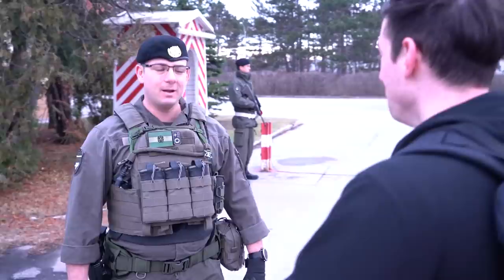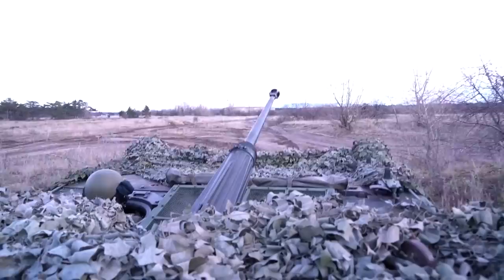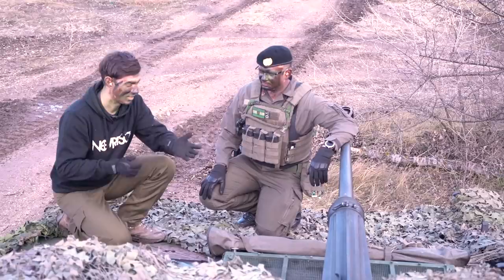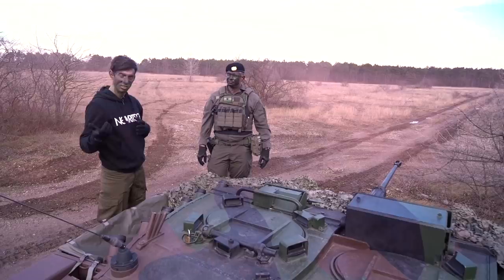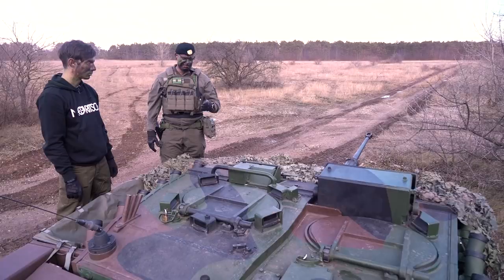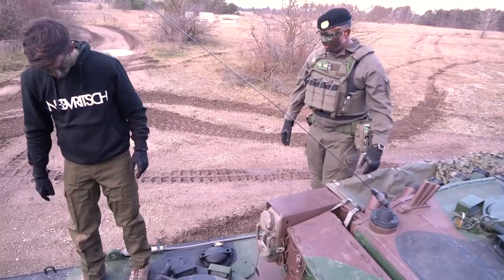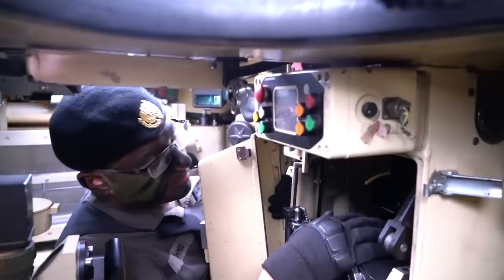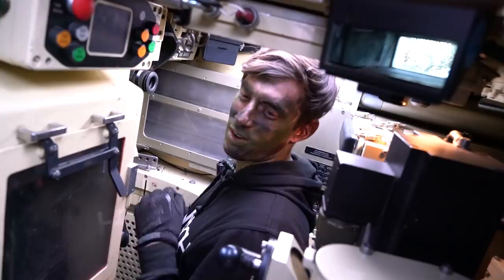DON'T Buy This TANK Before Watching This...